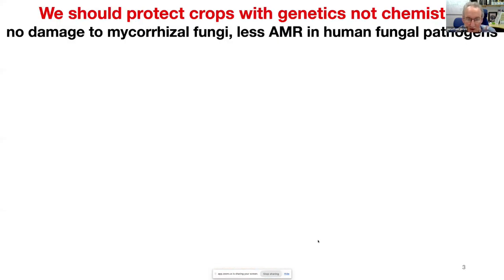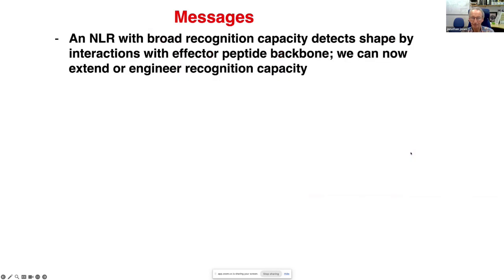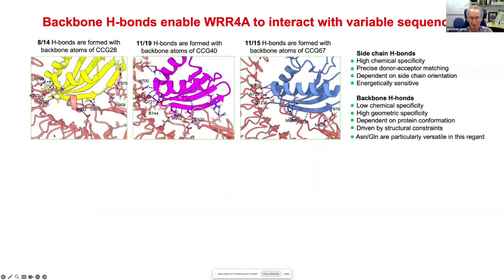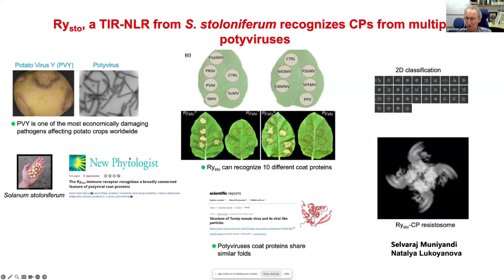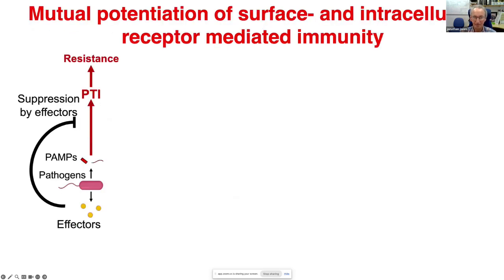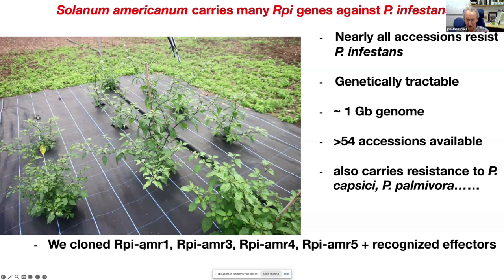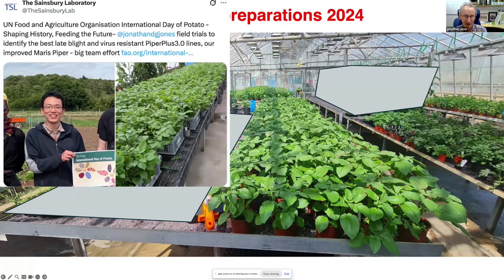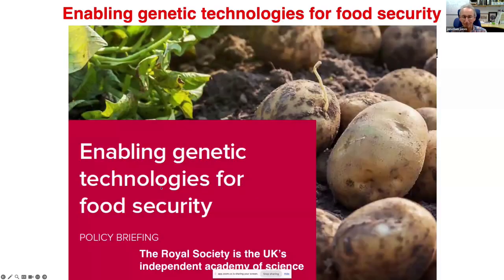Professor Jonathan Jones | Plant Health Series: The Summer Conference 2025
Professor Jonathan Jones, Professor and Senior Scientist at The Sainsbury Laboratory talks about discovery, dissection, and deployment of plant immunity receptors.

The event was chaired by Professor Jeremy Pritchard FRSB, University of Birmingham.

Welcome to the YouTube Channel for the Royal Society of Biology! Who are we? The Royal Society of Biology is a membership organisation for biologists and bioscience enthusiasts the world over. We are a single unified voice for biology – we advise Government and influence policy, we advance education and professional development, we support our members in their careers and their development, and engage and encourage public interest in the life sciences. The Society represents a diverse membership of individuals, learned societies and other organisations.